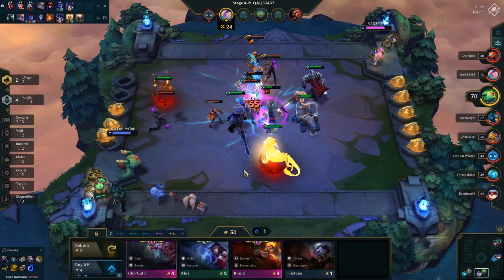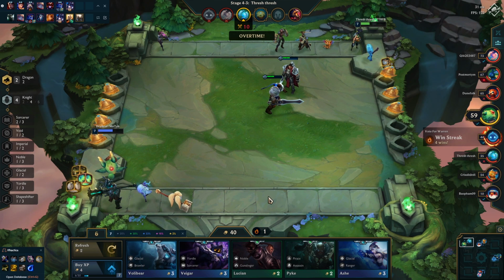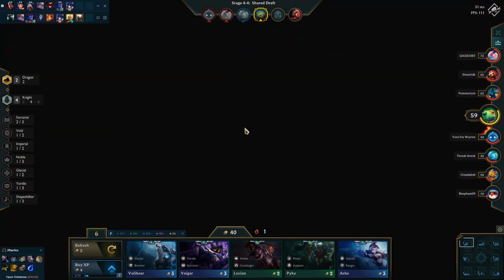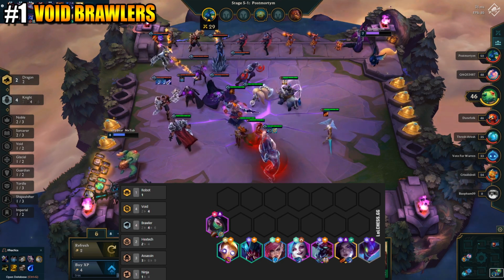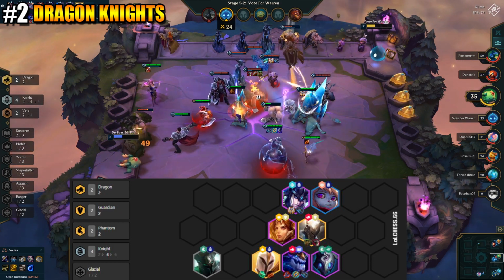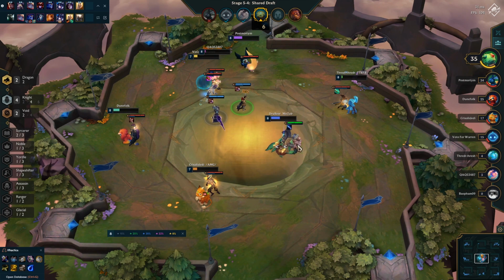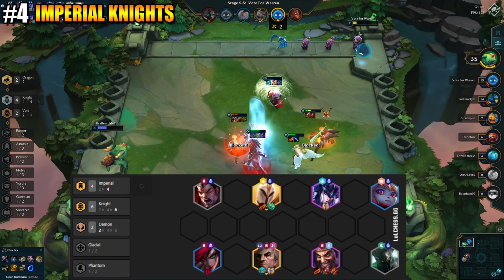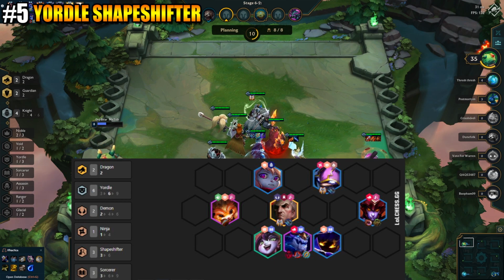BEST Comps Guide to 9.21 Meta Teamfight Tactics Guide TFT Tier List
#1 Void Brawler - 5:06
#2 Dragon Knights - 8:35
#3 Brawler GS - 11:34
#4 Imperial Knights - 13:32
#5 Yordle Shapeshifter - 15:51

Stay up to date on what I'm doing!